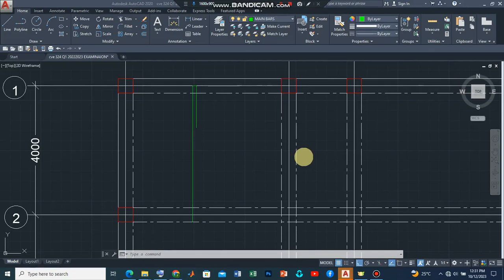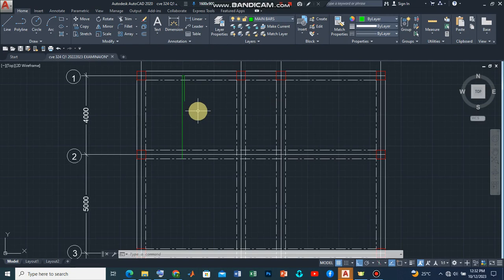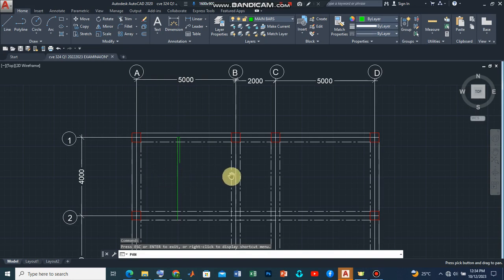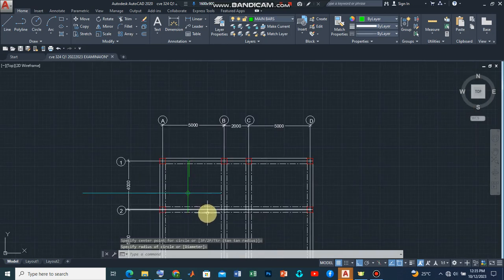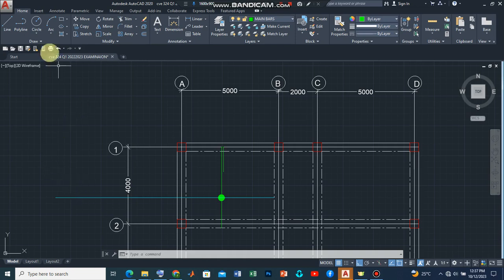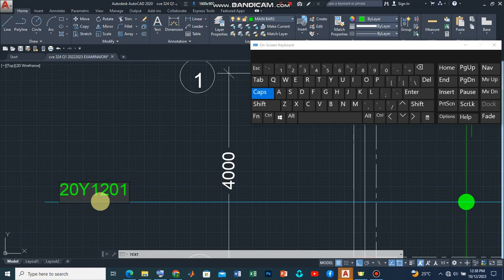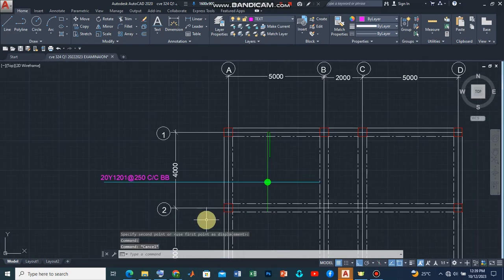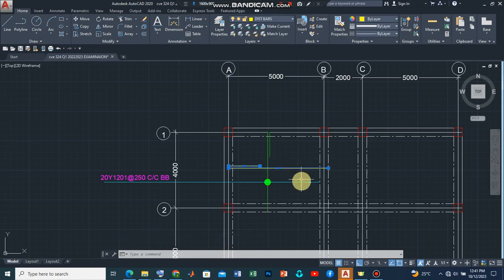HOW TO DETAIL REINFORCED CONCRETE SLABS TO BS 8110. PART 2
Learn how to expertly detail reinforced concrete slabs to meet BS 8110  standards. This video provides a comprehensive guide to structural engineering and concrete slab design, covering crucial aspects like bar spacing, lapping and bending, and adherence to building codes.

📋 What You'll Discover:

Understanding Reinforced Concrete Slabs
BS 8110 Part 1 Standards
Structural Engineering Essentials
Effective Concrete Slab Design
Construction Standard Compliance
Mastering Detailing Reinforcement
Optimizing Bar Spacing
The Art of Lapping and Bending
Building Codes Demystified
Insights from Civil Engineering Pros
Whether you're a seasoned professional or just starting in the field, our video offers valuable knowledge on detailing slabs, beams, and reinforced concrete elements, from main reinforcement bars to distribution bars. We even delve into bending moments and maximum bending moments.